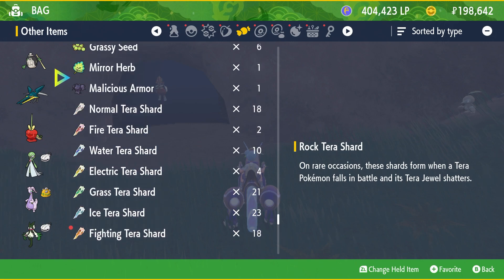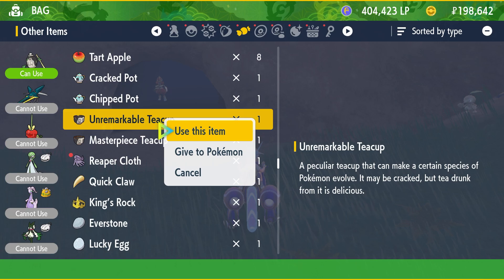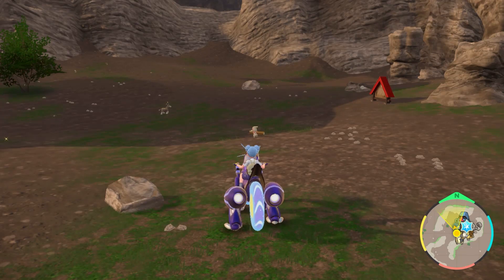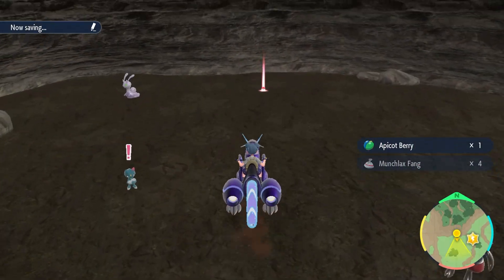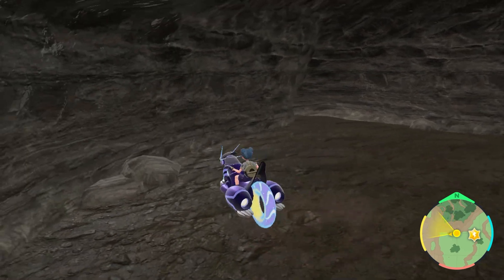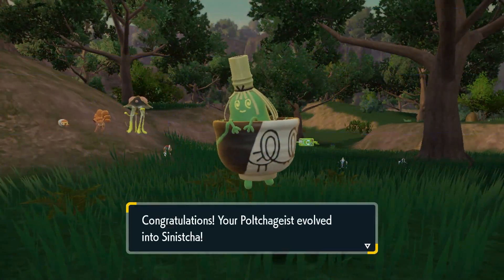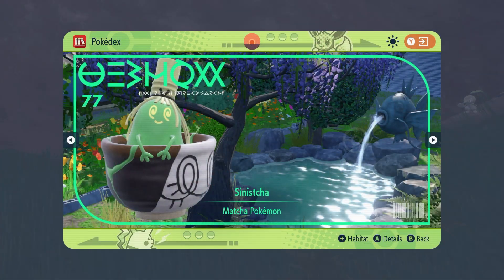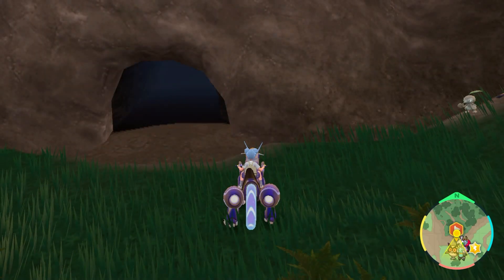Pokemon Scarlet and Violet - How to Evolve Poltchageist into Sinistcha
Requires: The Teal Mask DLC
Location: Paradise Barrens, Timeless Woods (Items)
Other notes:
To evolve the new Pokemon Poltchageist into Sinistcha you'll need to get one of two new items - Unremarkable Teacup or Masterpiece Teacup. Like Sinistea, this comes in either a Counterfeit or Masterpiece form, so the one you need will depend on that.

Counterfeit Teacup can be found in Paradise Barrens just south of the Fly point in the cave.

Masterpiece Teacup can be found in the southwest part of Timeless Woods, in the cave guarded by a Snorlax.

There should be a way to get more (IE something like the Auction House), but this is where you can get starter ones for both!